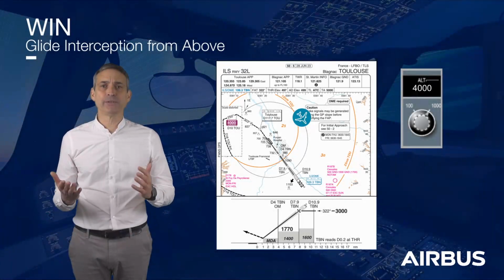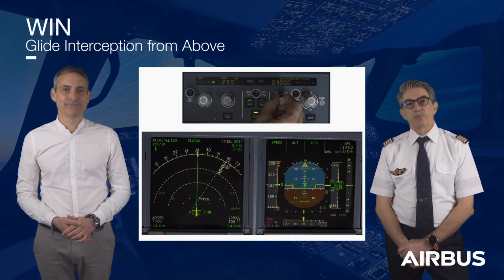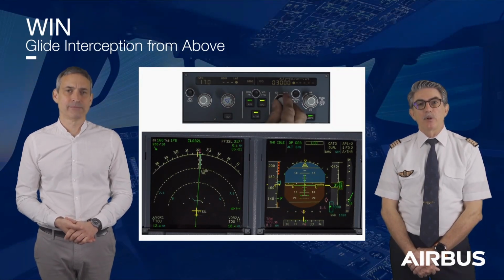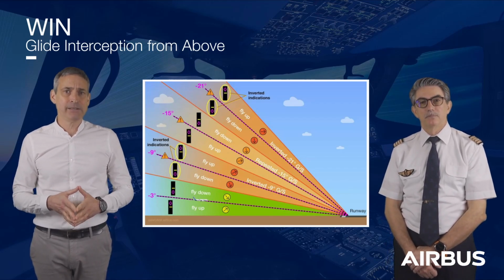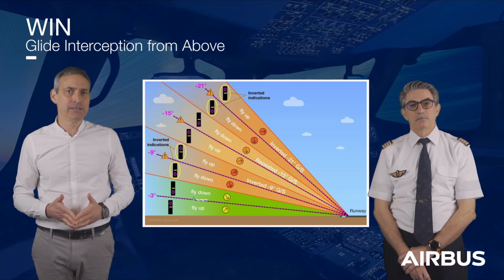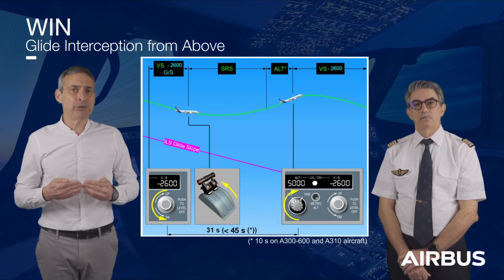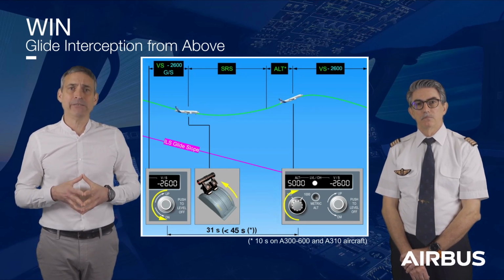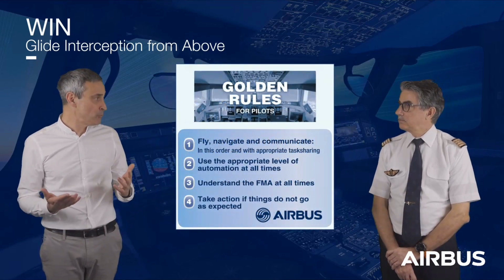Glide interception from above